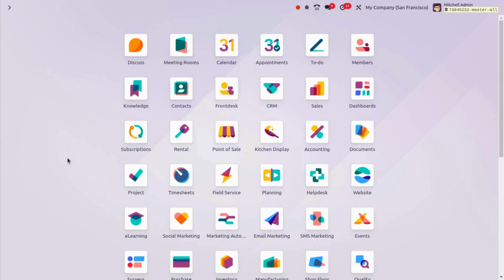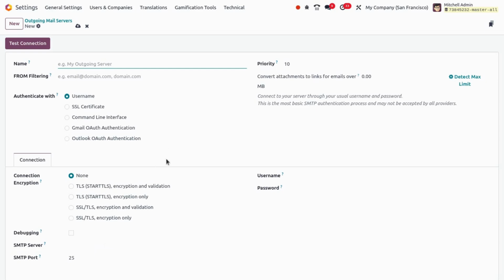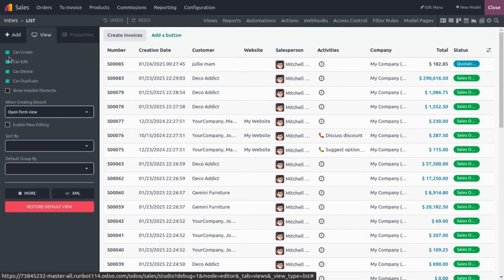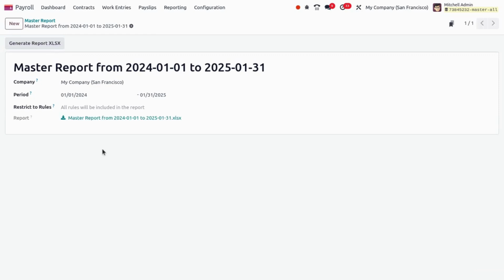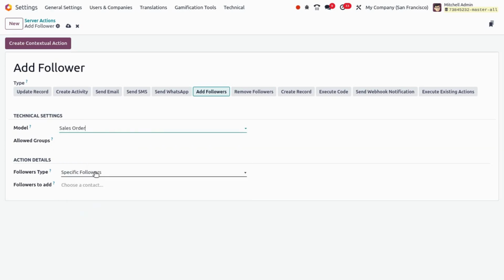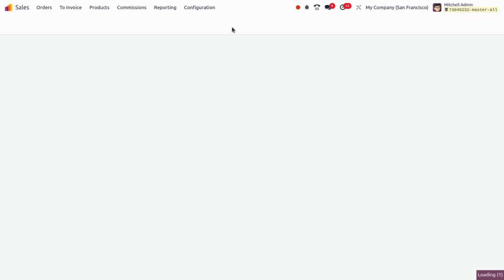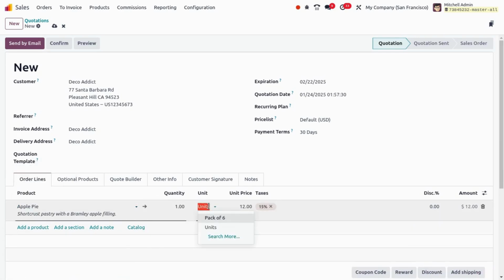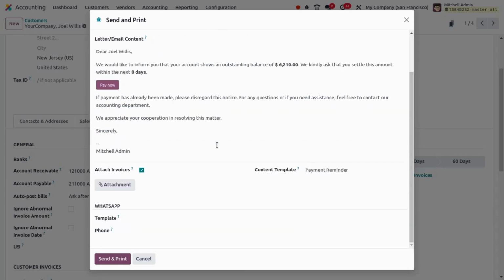Odoo19 | Odoo 18.1 - Latest Updates & Improvements | What's New in Odoo19 | odoo 19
In this Video, I have demonstrate Some of the new Improvements and Updates from the Odoo18.1

Odoo 18.1 - Latest Updates & Improvements | What's New in Odoo18.1